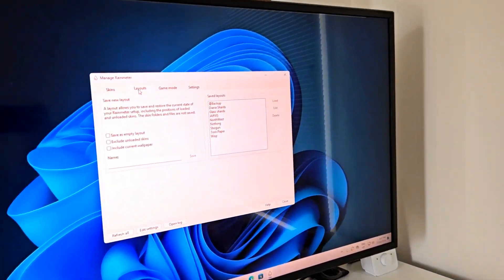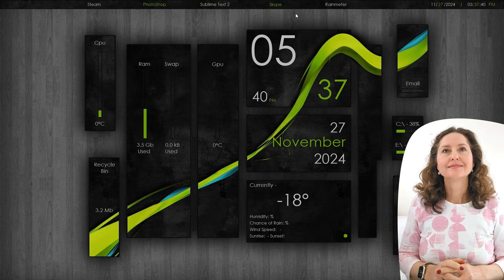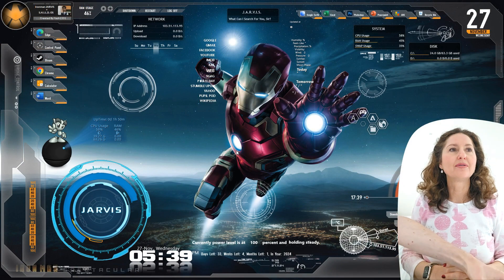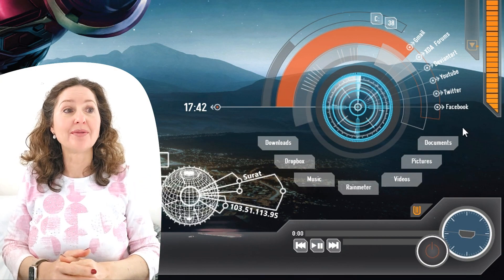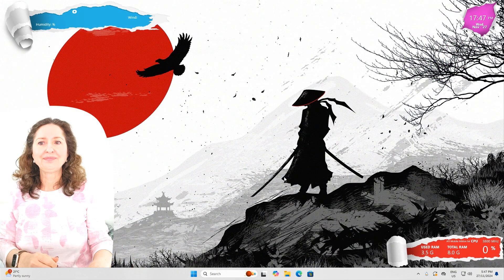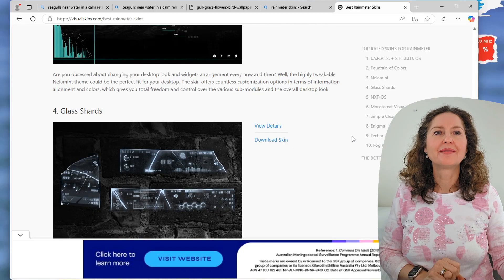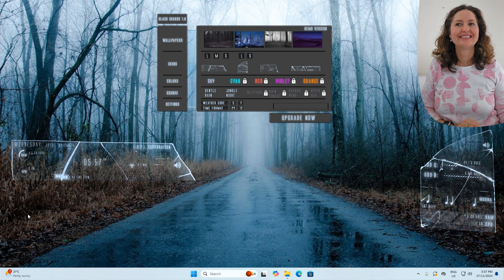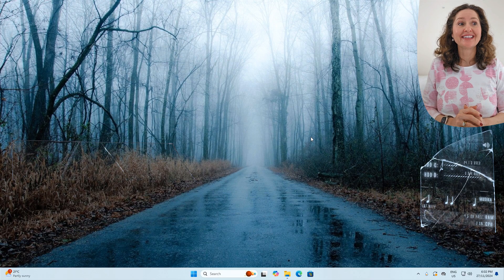Mum Tries Out Rainmeter 4.5.20 (2024)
Ever wanted to completely customize your Windows desktop to give it a unique style? Maybe you want to go for that Jarvis look from Iron Man or maybe an elegant Japanese look? What about a dark stormy night with futuristic glass shards that flicker with useful information about your computer? Well, with Rainmeter, you can have it all!

Walk Home - Solar (from about 2 minutes in)